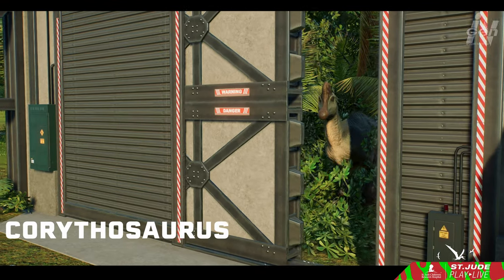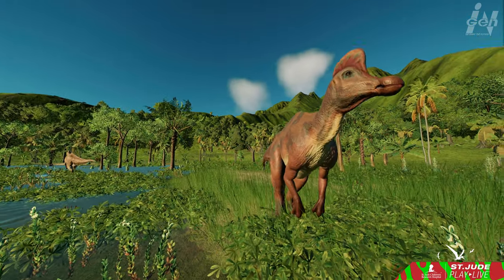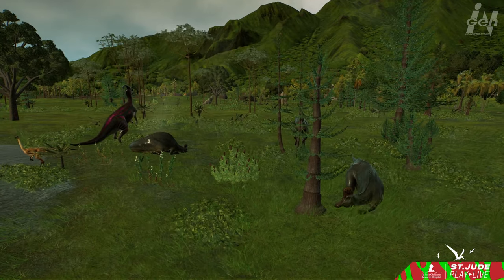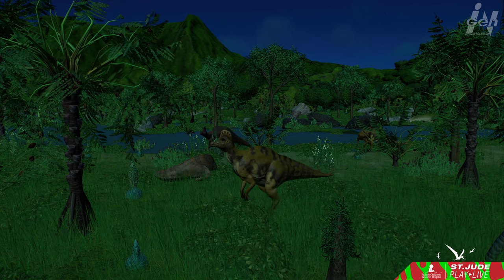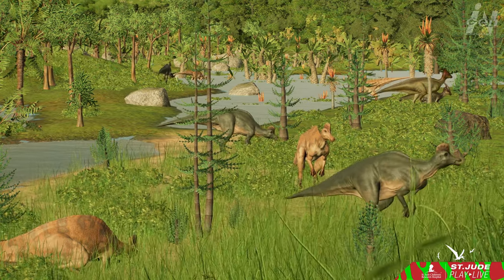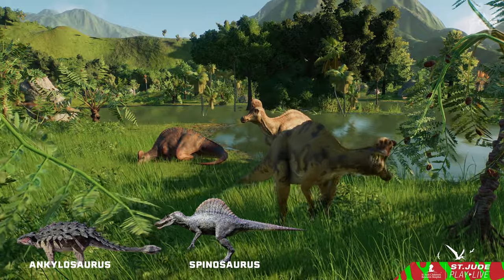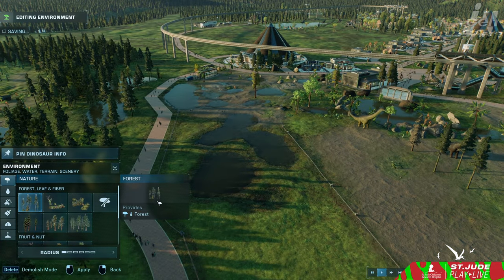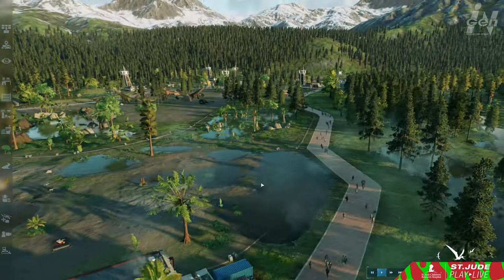Why was Corythosaurus named after an ancient war helmet? Dino-Facts & Enclosure Tips [4K]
Corythosaurus species guide in Jurassic World Evolution 2 with information that's been gathered by paleontologists and researchers throughout history. Followed by a habitat restoration attempt.

Timestamps: Intro 00:00 - 2:45
Description 2:46 - 9:15
Paleontology  9:16 - 14:08
Environment 14:09- 16:45
Enclosure Companions 16:46 - 18:35
Jurassic Park Franchise 18:36 - 23:12
Habitat Recreation Attempt 23:13 - 28:29
End 28:30 - 38:59

Donate today to St Jude Children's Research Hospital and help kids fight cancer.

Sources will be up soon!